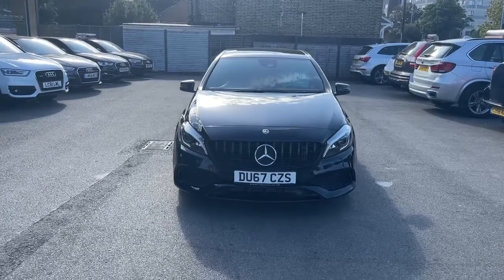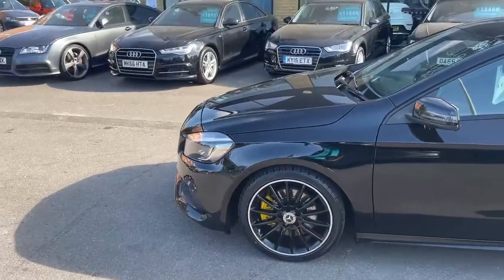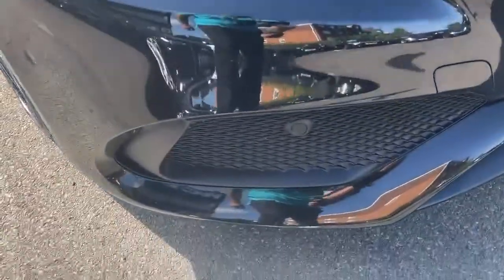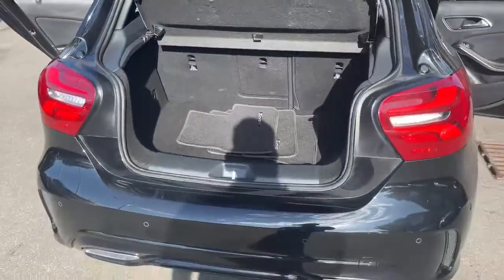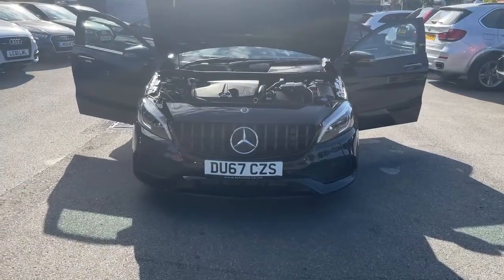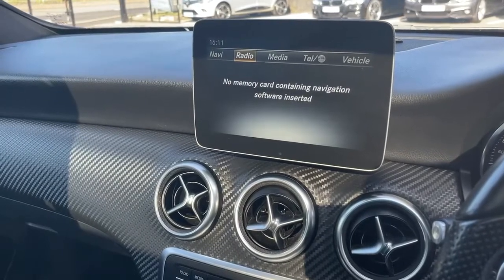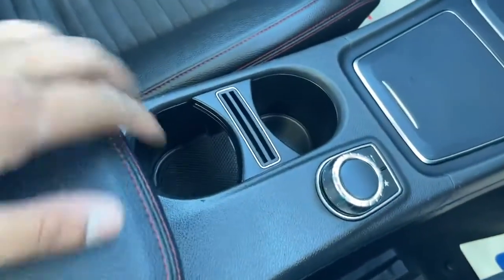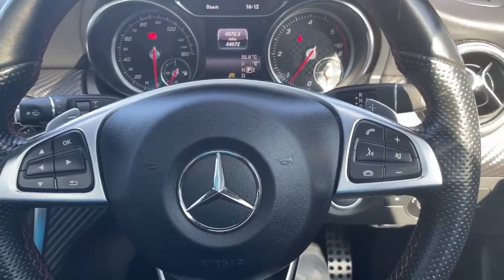Mercedes-Benz A Class2017 (67 reg)2.1 A220d AMG Line (Premium Plus) 7G-DCT (s/s) 5dr £20,990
PANORAMIC GLASS SUNROOF, 18"ALLOYS, ELECTRIC MEMORY HEATED SEATS, FULL SERVICE HISTORY, CAR HAS BEEN PROFESSIONALLY INSPECTED AND COMES WITH THE INSPECTION REPORT, APPLY FOR ZERO DEPOSIT FINANCE WITH NOTHING TO PAY FOR THE FIRST TWO MONTHS AND DRIVE AWAY THE CAR SAME DAY, COMPETITIVE LOW FINANCE…